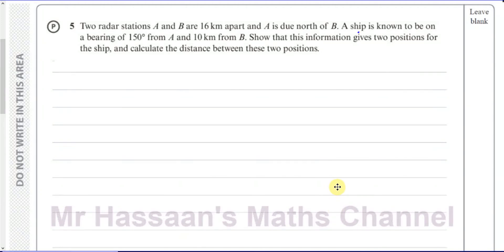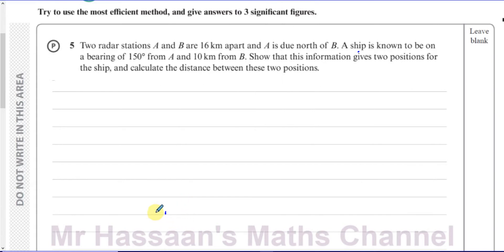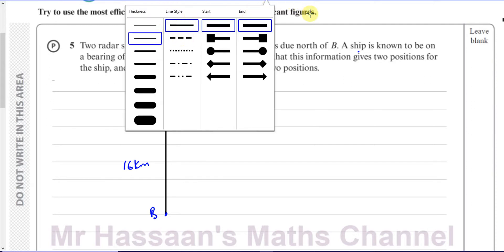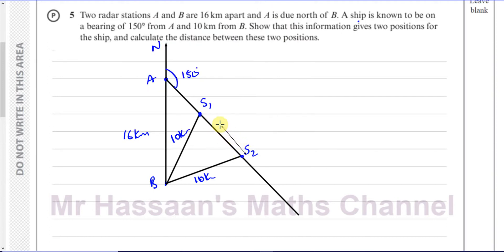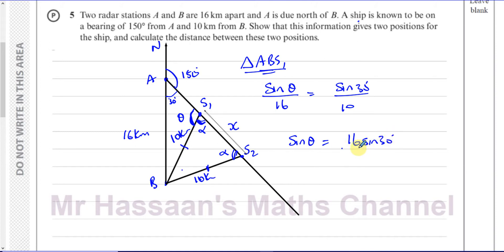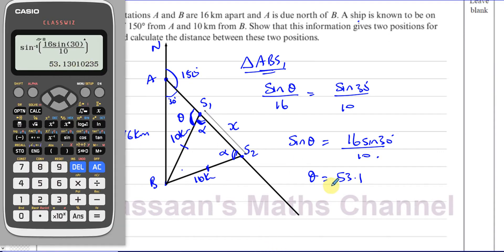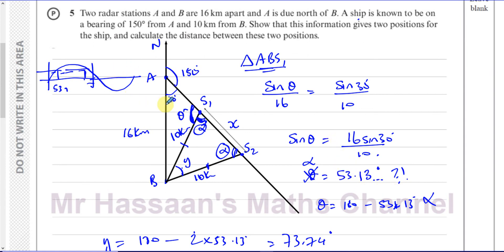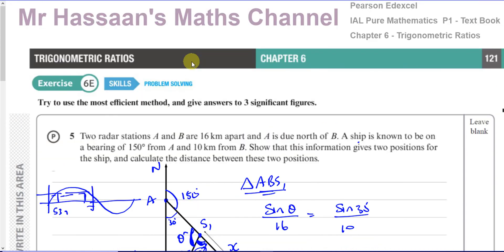AS (IAL) Pure Maths (P1)-Text Book Chapter 6 Ex6E p121, Q5 Bearings, Sine Rule - Ambiguous Case